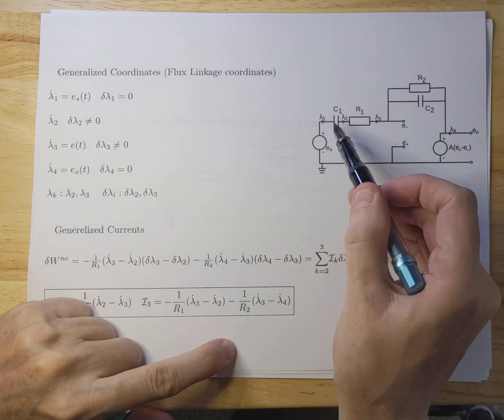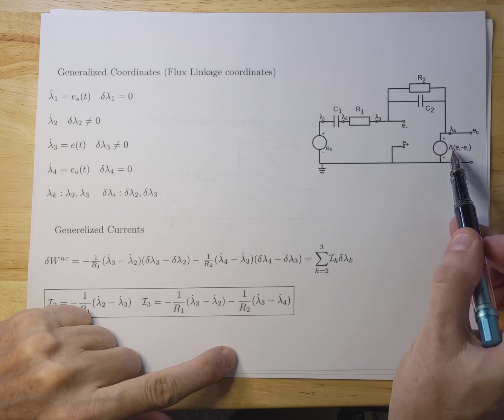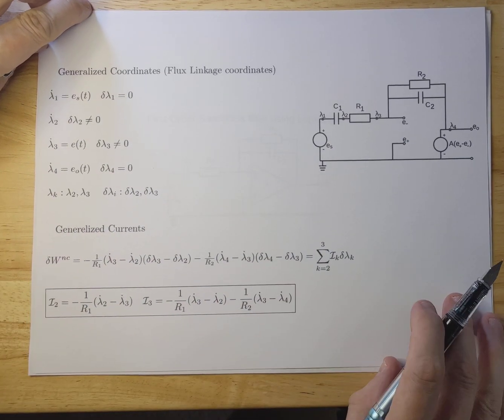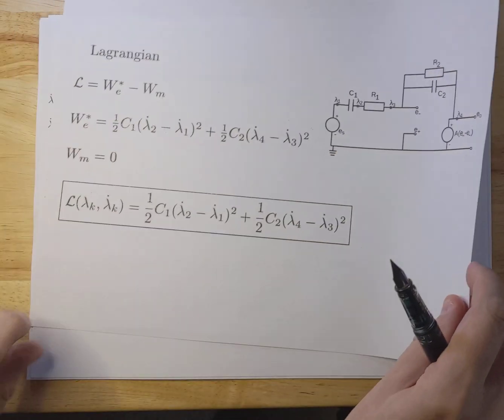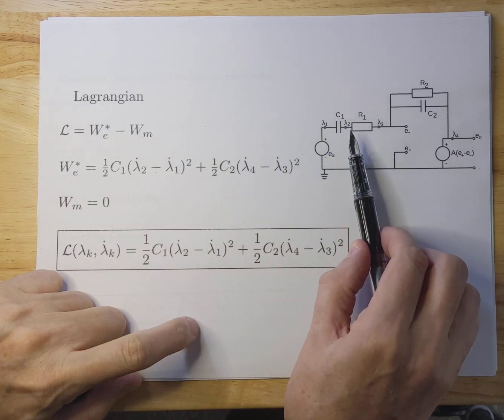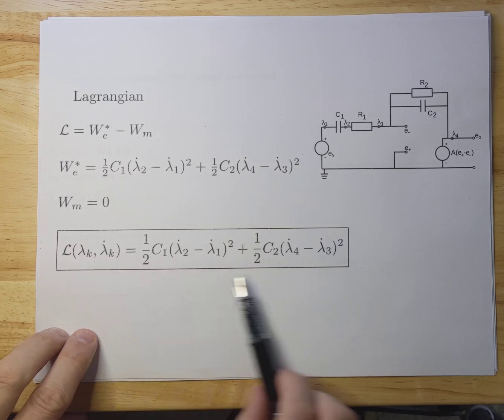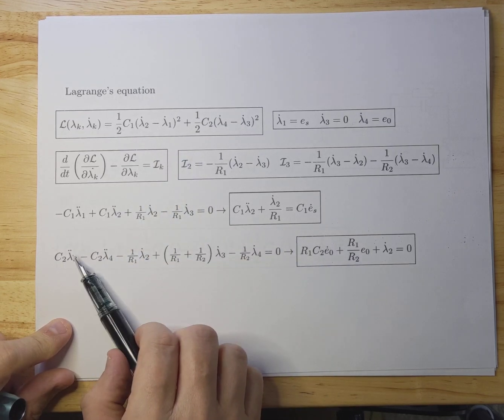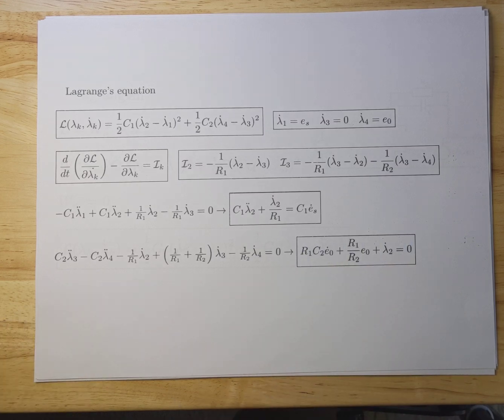Electronic Band-Pass Filter using Lagrangians.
This Video calculates the transfer function of a band-pass filter using Lagrangian mechanics.